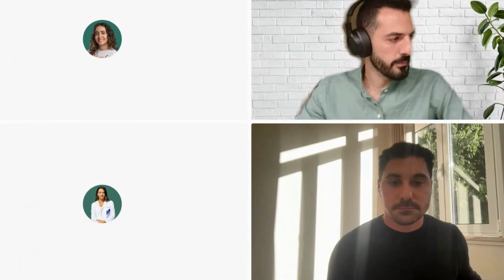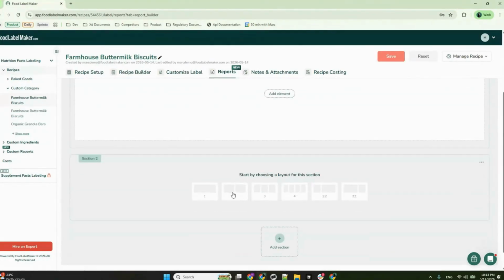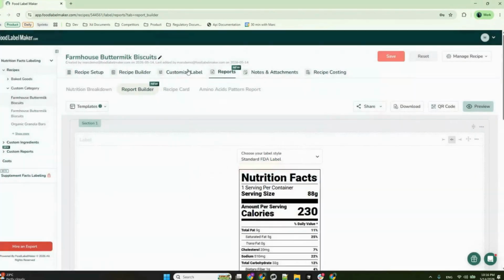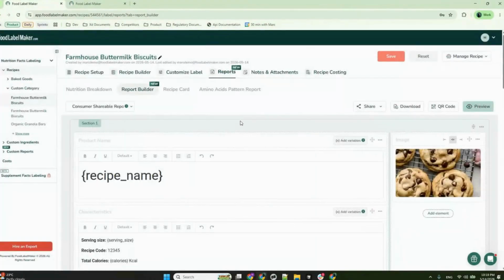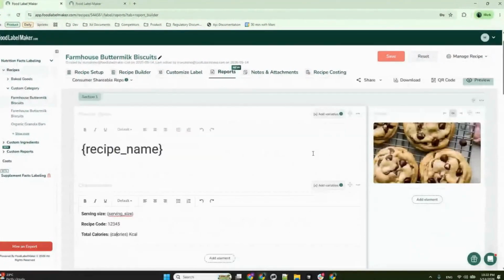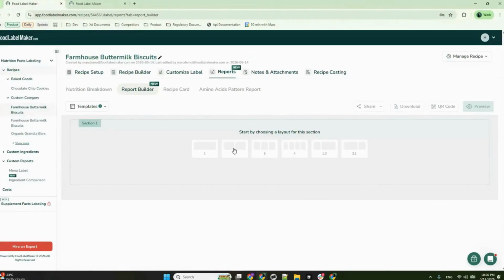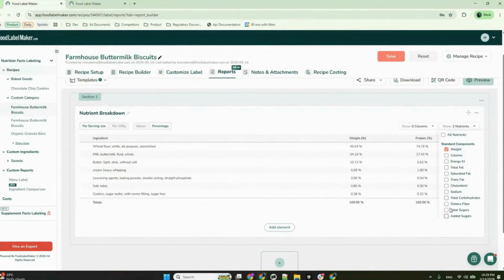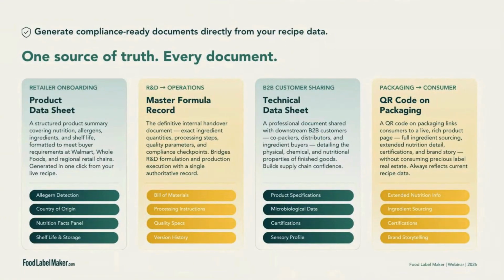Custom Spec Sheets Made Easy | Food Label Maker Product Webinar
Food Label Maker is an AI-driven regulatory platform for nutrition and supplement facts labels.

Serving over 8+ global markets, 10,000 brands and over 400 enterprise teams - Food Label Maker is constantly adapting its technical operations to better suit customer workflow. The regulatory platform is known for making time-consuming tasks smarter and more efficient.

In this first-ever product webinar, learn how to create custom spec sheets, technical data sheets, and product reports directly from your recipe data using Food Label Maker's new Report Builder feature.

Our Tech and Product Leads will walk you through the full Report Builder workflow — from choosing layouts and templates to adding dynamic variables that auto-populate from your live recipes. You'll see how to build branded documents for retailer onboarding, R&D operations, B2B customer sharing, and consumer-facing QR code pages — all from one source of truth.

What you'll learn:

- How to use the new Report Builder (under the Reports tab)
- Choosing section layouts and adding dynamic content blocks
- Using templates: Technical Data Sheet, Product Data Sheet, Master Formula Record, and more
- Adding variables that pull live data from your recipes
- Sharing, downloading, and generating QR codes for your reports
- How Custom Reports serve different teams: retail, R&D, operations, and packaging

Timestamps:
0:00 — Intro & Welcome
3:30 — What Is Food Label Maker?
6:30 — Live Demo: Creating a Recipe with AI
8:30 — Recipe Builder & Nutrition Facts Panel
9:00 — Reports Tab Overview (Nutrition Breakdown, Recipe Card, Report Builder)
10:30 — Report Builder: Layouts, Elements & Content Blocks
14:00 — Dynamic Variables ({recipe_name}, {serving_size}, {calories})
15:30 — Product Specification Sheet Template
16:30 — Previewing & Sharing a Report (Shareable Link)
18:30 — Consumer Shareable Report Template
20:30 — Custom Reports (Menu Label, Ingredient Comparison)
22:30 — Applying Reports Across Multiple Recipes
25:30 — Nutrient Breakdown Element
29:30 — Nutrition Breakdown Tab Deep Dive
30:30 — Use Cases: Retailer Onboarding, R&D, B2B & Consumer QR Codes
32:30 — Closing & QR Code